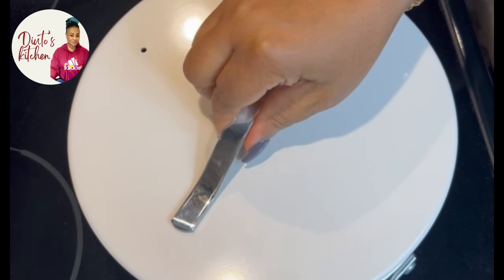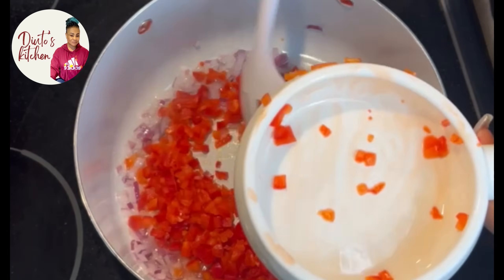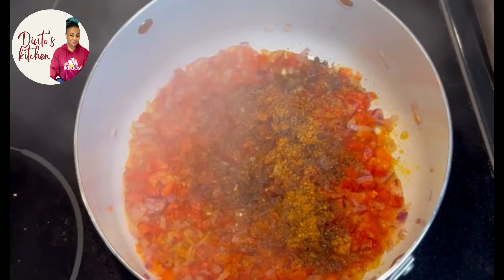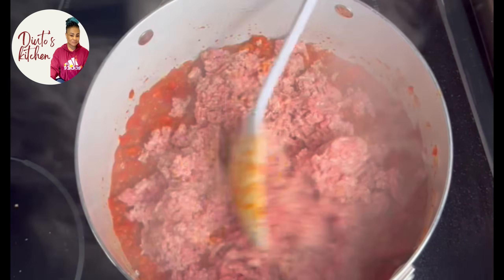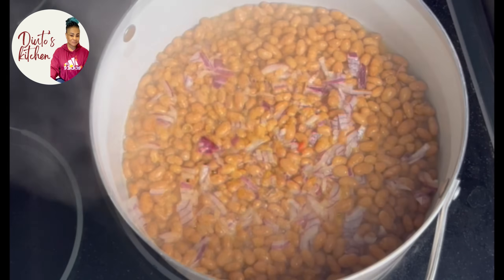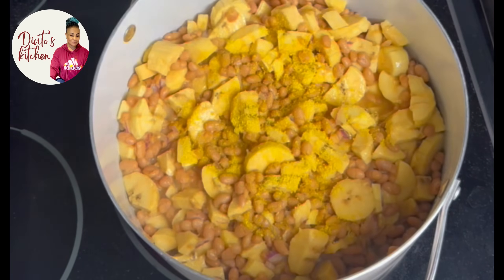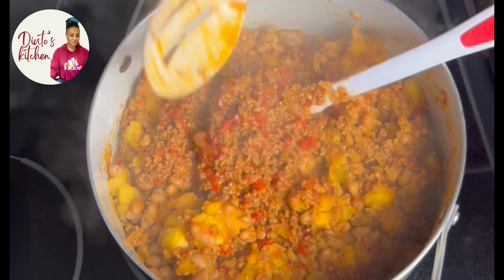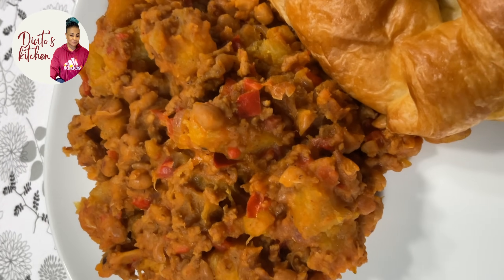Shredded Beef Sauce With Beans & Ripe Plantain For Dinner...A MUST TRY.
Hey People!! How are you doing.?
Lets try this simple dinner recipe. just follow the steps and you will not be disappointed ..

Here are the things you need...

Salt
All Purpose Seasoning
Black Chilly Pepper
Salt
Onion
Beans
Shredded beef
Plantain

I hope you will enjoy this recipe. Thank you all my lovelies! Sending you all the love and positive vibes.❤️❤️❤️❤️❤️

Good luck thanks again for watching,  Always choose love and kindness!💓